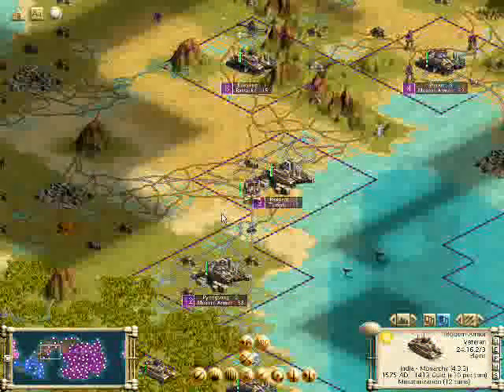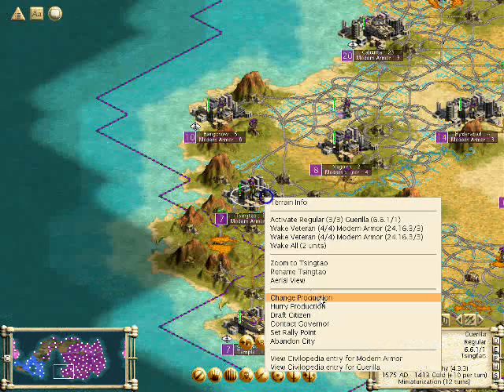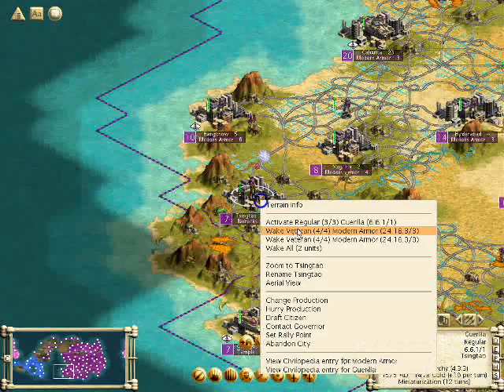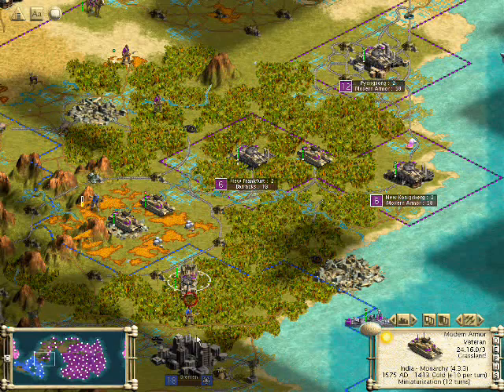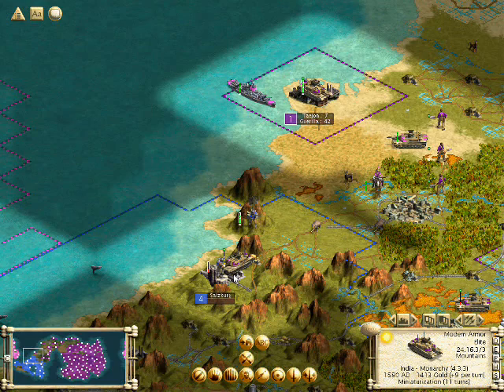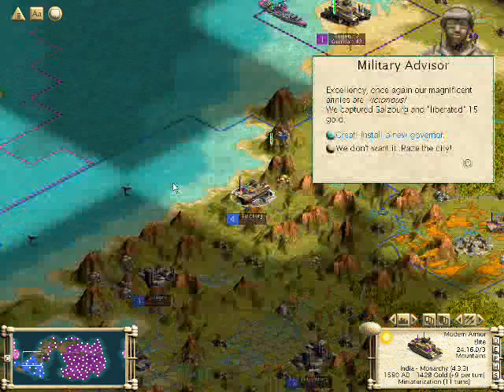Let's Play Civilization III: Play the World -- Episode CXXIV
Now that we have sacked and burned Hanover, we seek to attack the next largest German city!